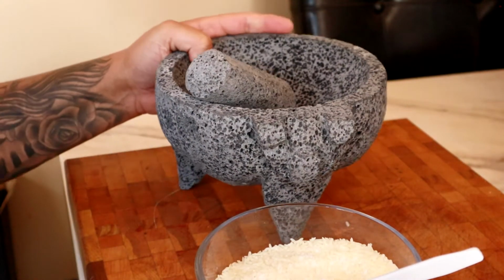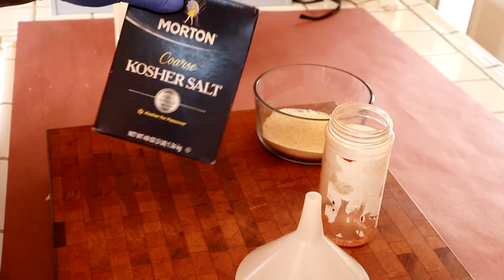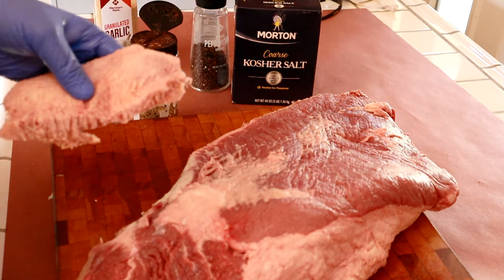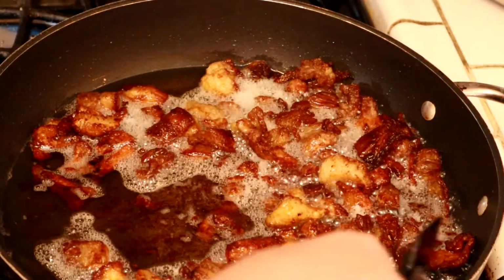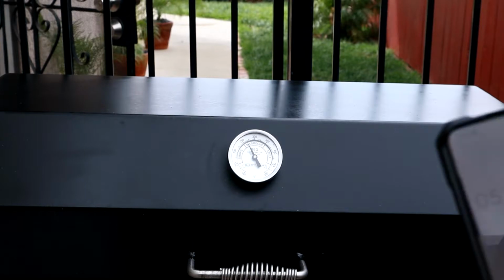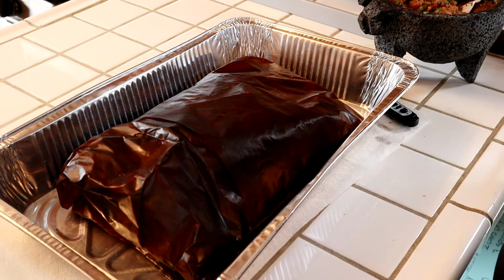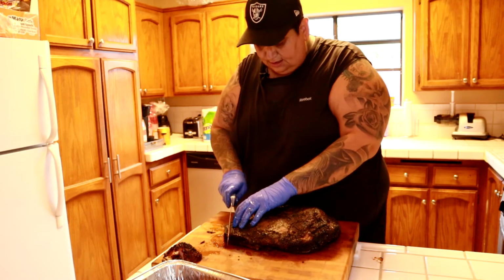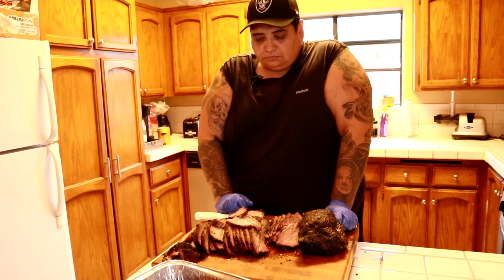BRISKET FAIL OR PASS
Welcome to 805 BBQ JUNKIE!  I WANT TO SHARE ALL MY RECIPES WITH YOU!